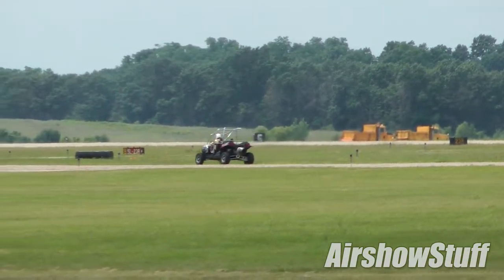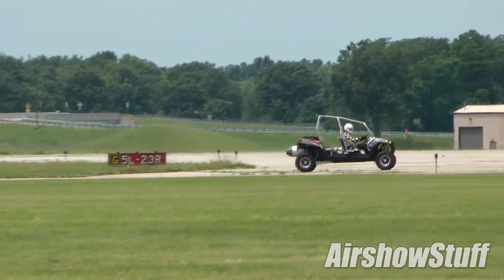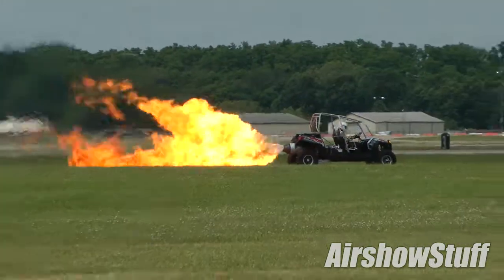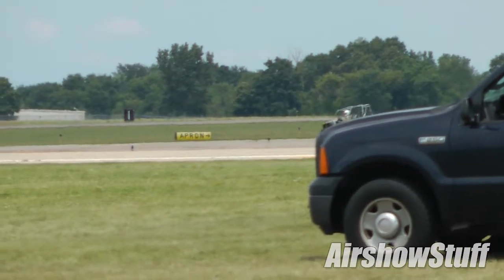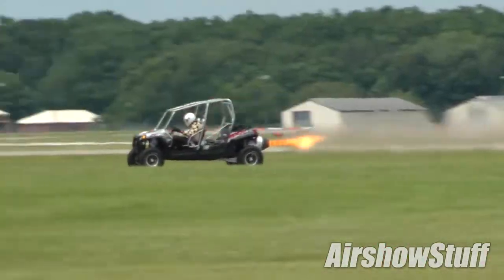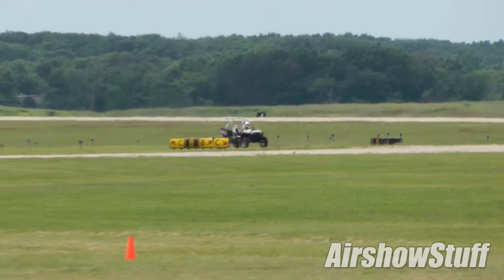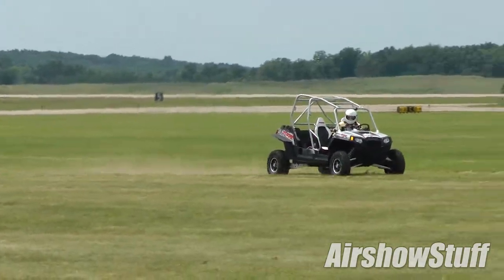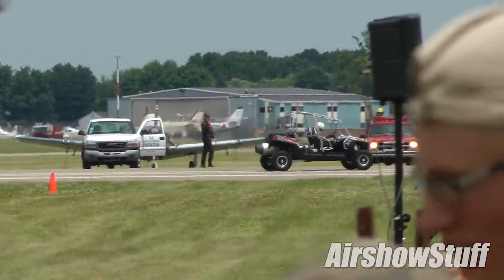Jet Powered ATV (Polaris RZR) - Battle Creek Airshow 2014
Paul Stender shows off his jet powered ATV, a Polaris RZR, at the 2014 Battle Creek Airshow in Battle Creek, MI.  Watch for the afterburner pops and large flames!

For more airshow and aviation videos, photos, and merchandise, check out our